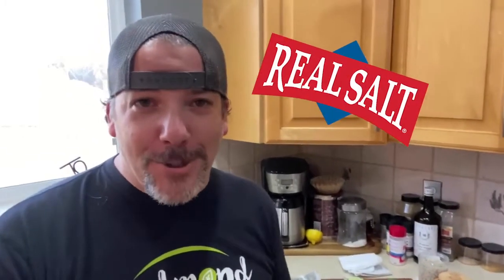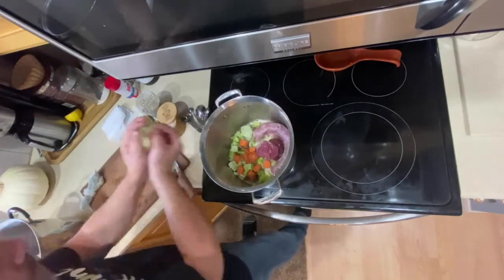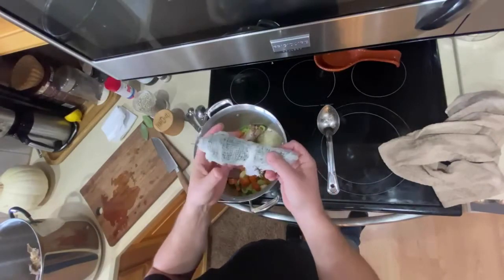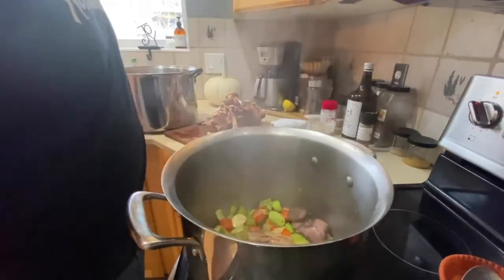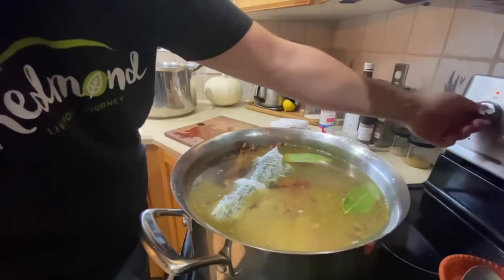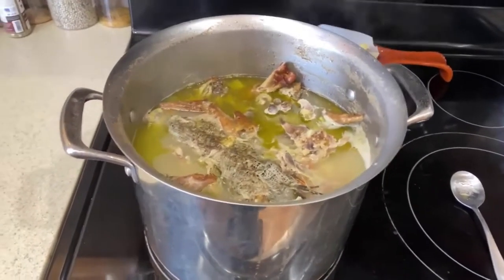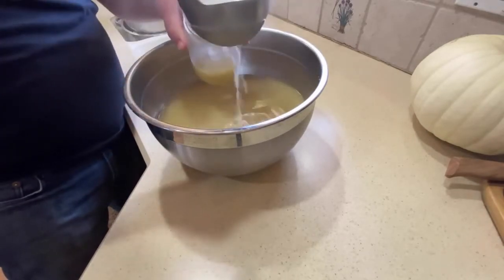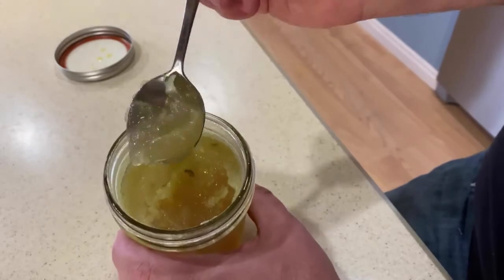DIY Turkey Stock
Bone broth (AKA stock) is an effective way to fill your body with the wholesome nutrients it needs to stay healthy.

There’s a good reason bone broth has earned its superfood stripes (and the massive popularity that goes with them). It’s made by simmering the bones and connective tissue of an animal. And animal bones are filled to the brim with vitamins and minerals like calcium, magnesium, phosphorus, potassium, vitamin A, vitamin K, and iron. Plus, animal connective tissue contains those joint-saving superheroes glucosamine and chondroitin. And as the big old antioxidant-rich cherry on top, bones and connective tissue contain collagen, which supports everything from skin to gut health.